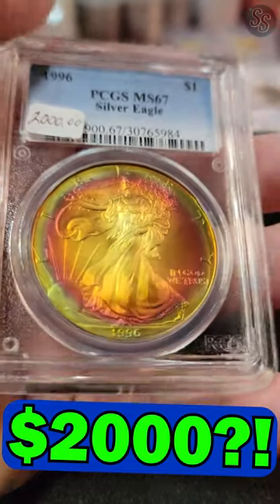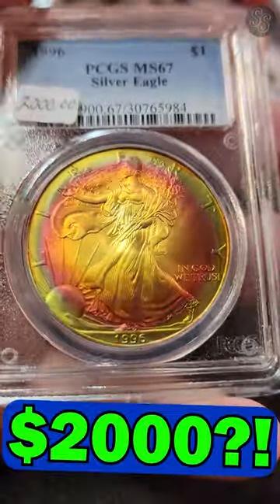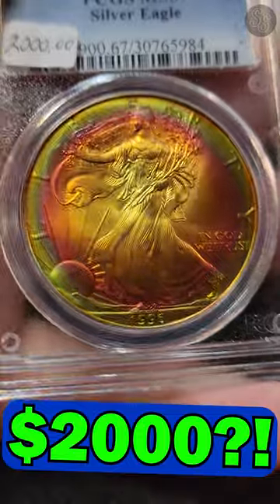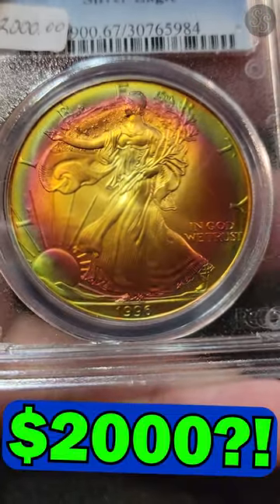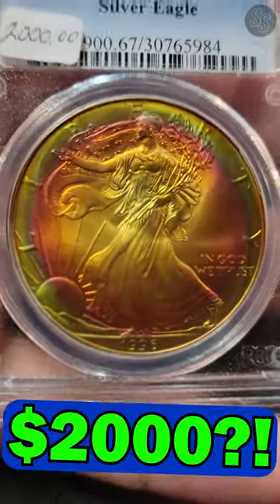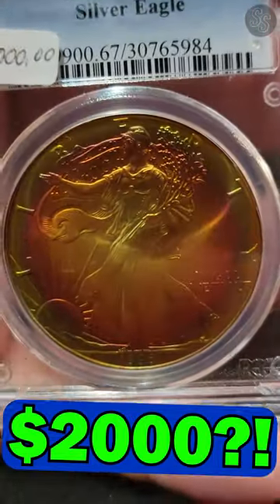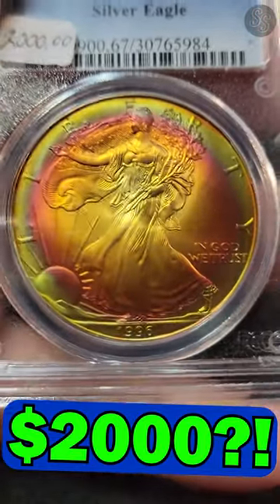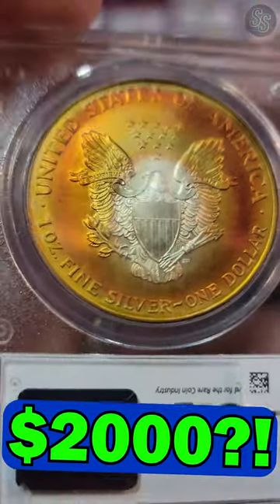$2000 for One Silver Eagle?!?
The Price of the Silver Eagle is $2000... WOW!  But look at the crazy tone on this beautiful coin!  Crazy Silver Price!